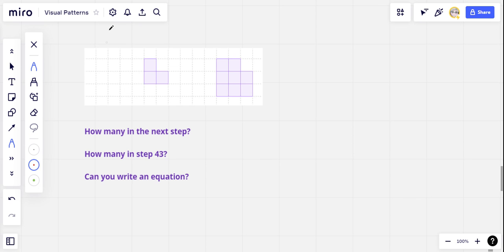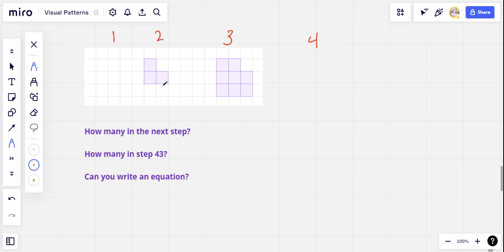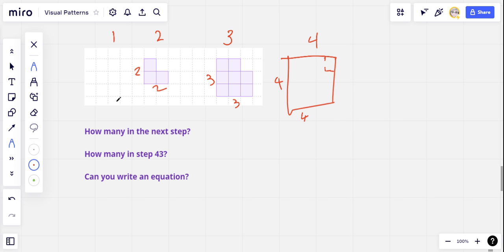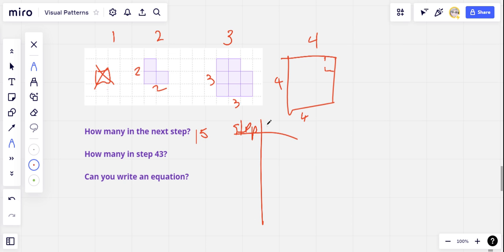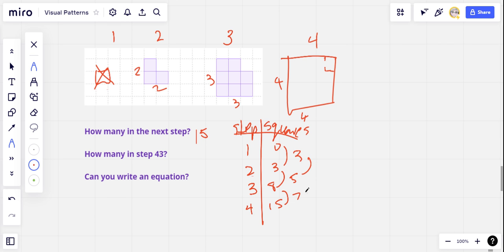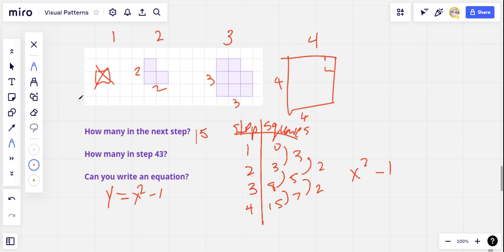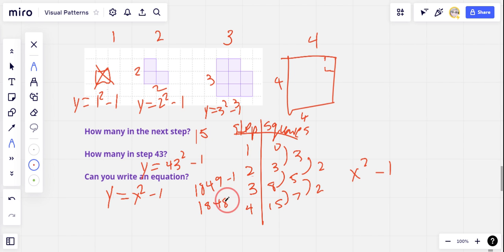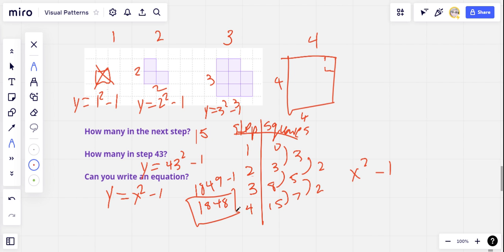Visual Pattern Challenge 78